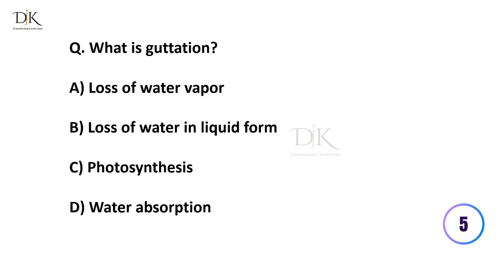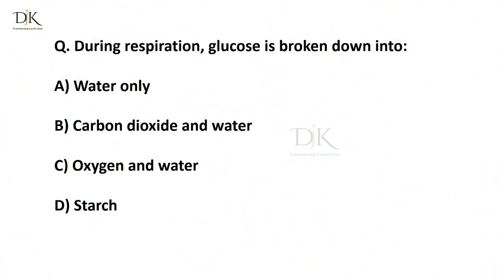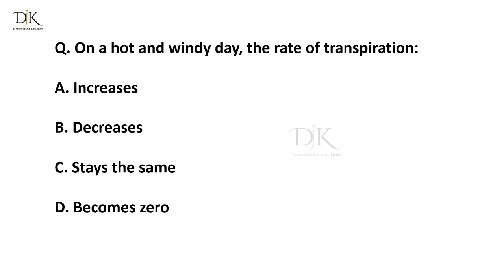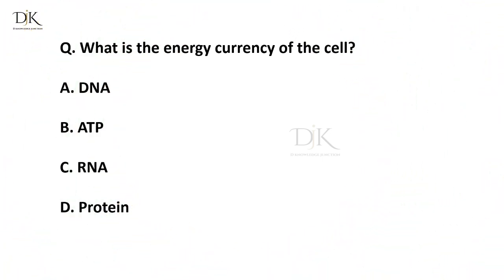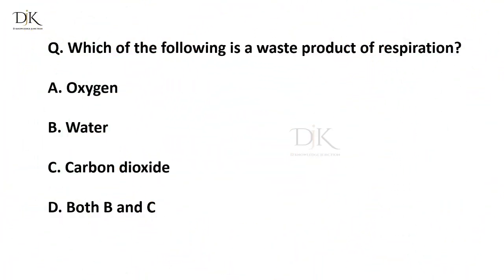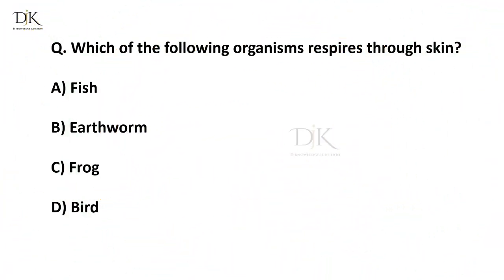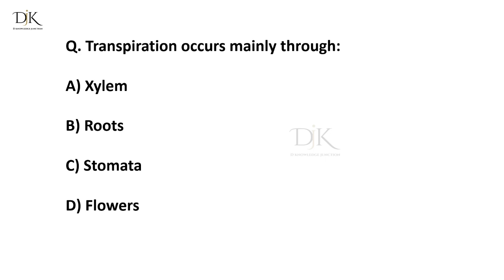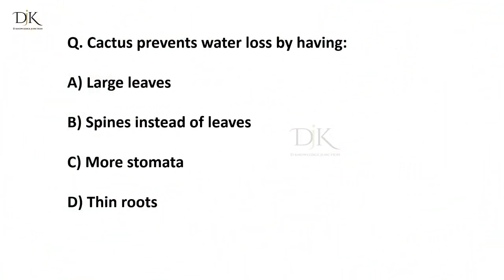science mcq for competitive exams | science related mcq questions | mcqs on science | biology mcq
science related mcq questions,
mcqs on science,
science class objective questions,
science mcq questions class 10,
biology mcq,
biology objective question,
biology  bsc nursing mcq,
biology class 11th objective questions,
class 12 biology important mcq questions,
biology mcq for entrance exam,
biology chapter wise mcq for competitive exams,
objective questions for neet biology,
neet biology mcq questions in english
biology mcqs for ssc cgl,
ssc biology previous year questions,
respiration class 10 mcq questions
 important gk questions and answers
gk questions and answers important
some important gk questions in english
gk question
gk questions 2024
gk questions in telugu
gk questions kannada
most important general knowledge questions
important quiz questions and answers
interesting quiz questions and answers
top 30 gk questions with answers in english
important questions for interview with answers
general knowledge quiz
GK
Gk questions
Gk
Gk answer question
 World gk
World gk questions
gk quiz
 general knowledge quiz
interesting gk
gk
gk in english
gk facts
 gk India
gk for Competitive exam
 general_knowledge
general knowledge
facts about India
 amazing gk quiz
 gk Question, gk video
 top gk
general knowledge questions
dear gk quiz
 gk Questions in english
gk mcq
top 30 gk question answer
ias interview questions
current affairs
world's best gk
dollar City of India
trivia quiz
gk question
gk question and answer english mein
gk afroz
gk ke question
gk gs
gk quiz
mcq gk
general knoD knowledge junction
 gk trick
 generalknowledgekey
 world gk
 general knowledge
current affairs
 gk questions
 world gk questions
gk questions
gk question
Ips interview questions and answers